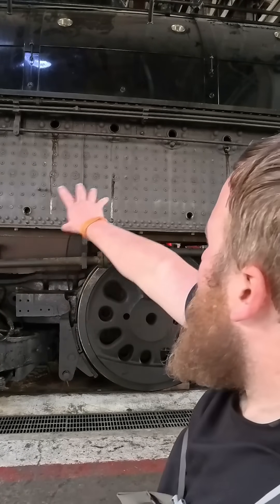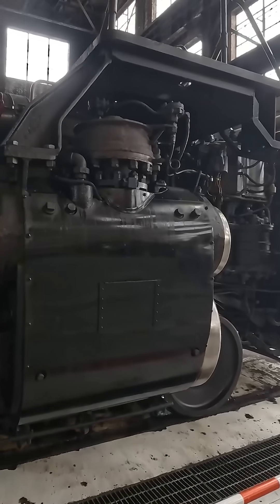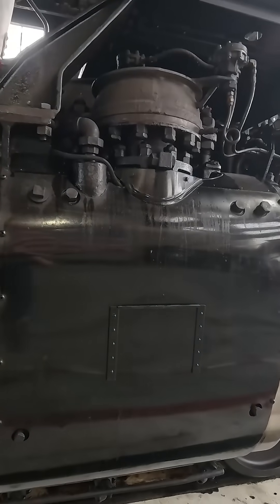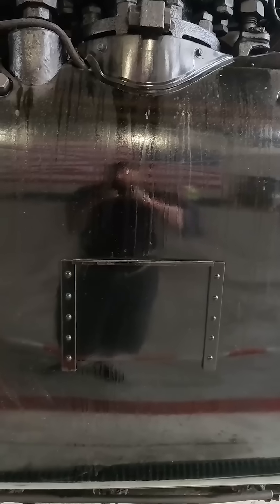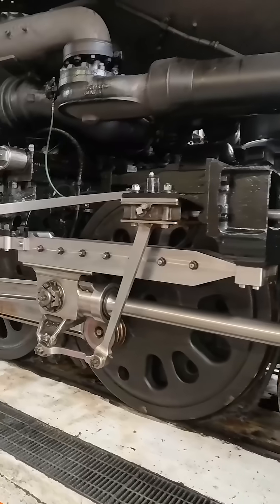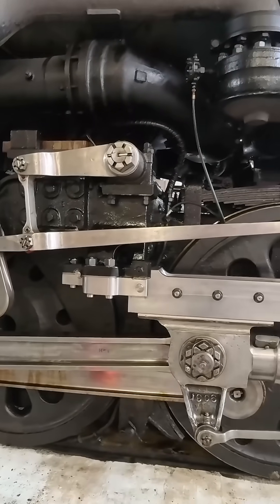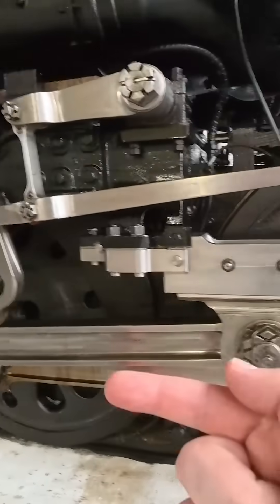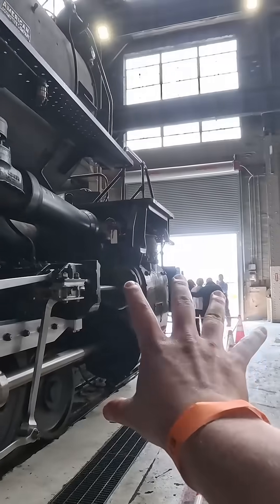Quick Breakdown on How Steam Trains Work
This is from a larger historic venture on the channel. In this segment, we explore a simple version of how steam engines turn coal/oil into steam to push itself down the tracks.